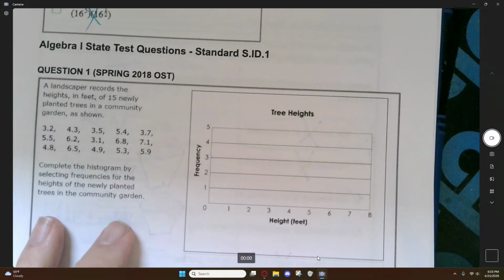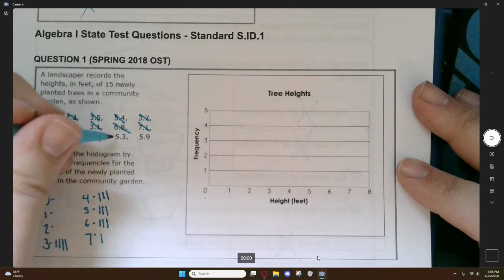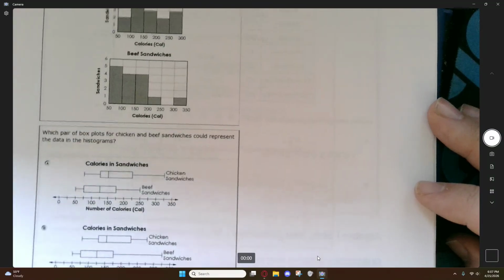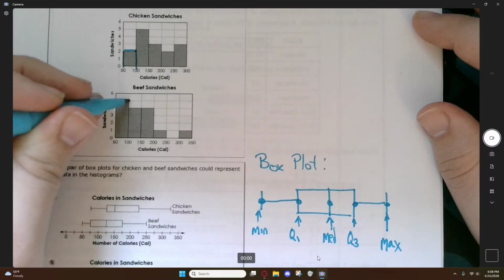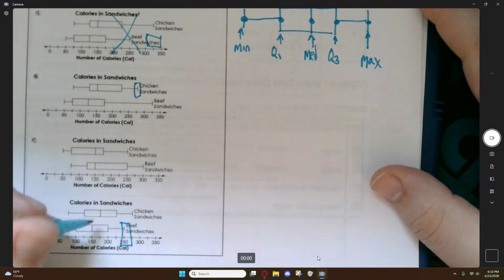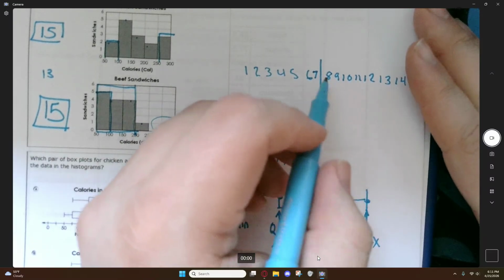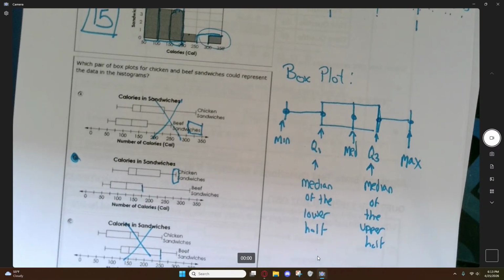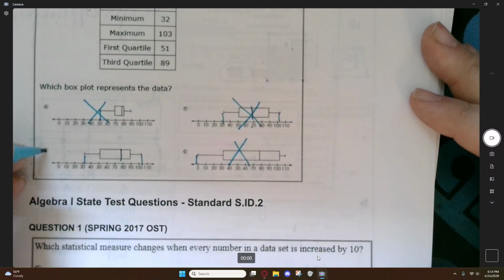Algebra I State Test Review - S.ID.1